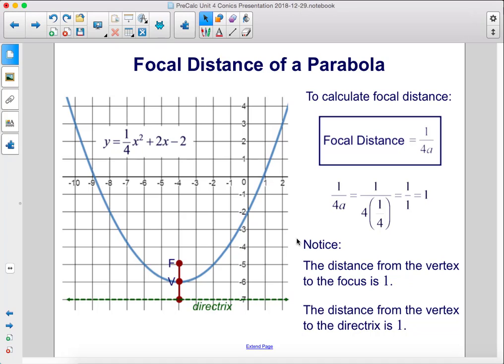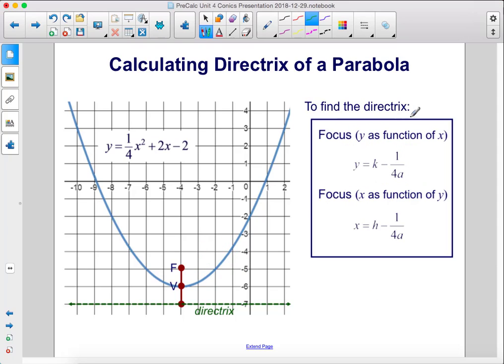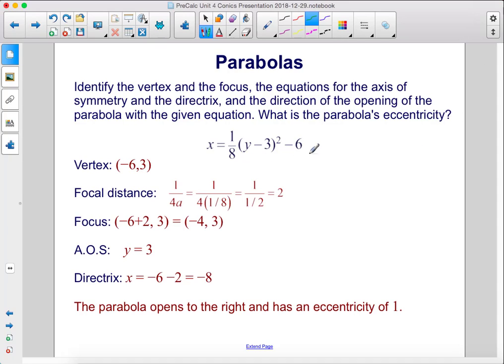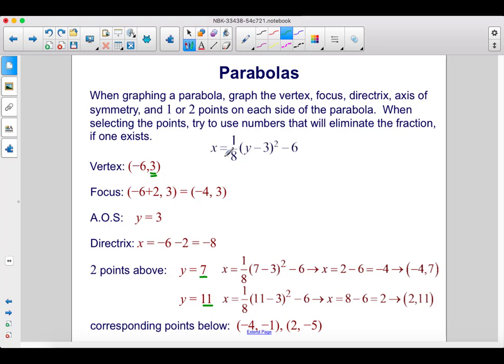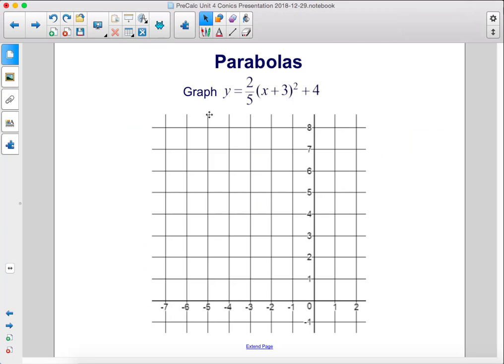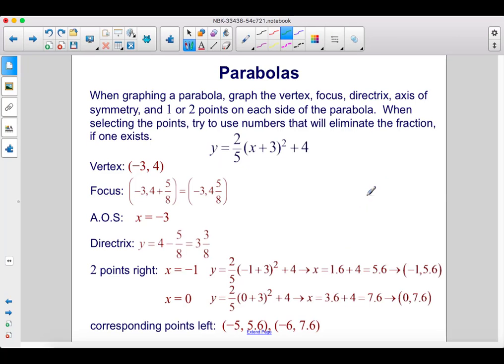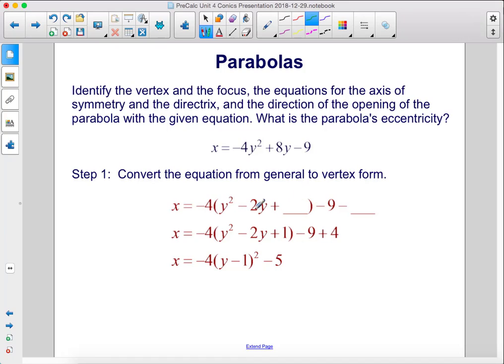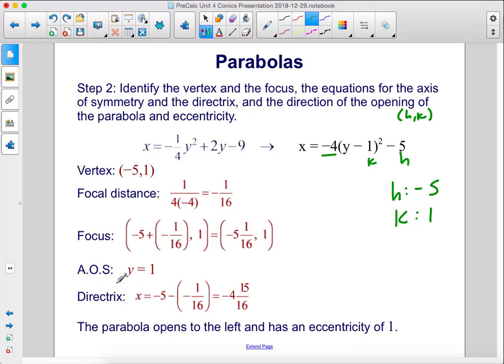PreCalc Conics Parabolas Pt 6